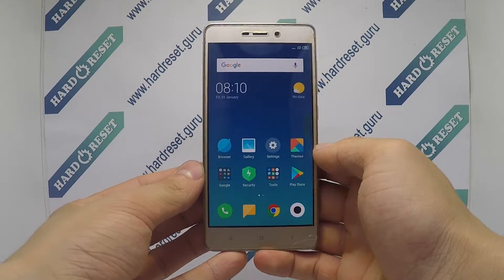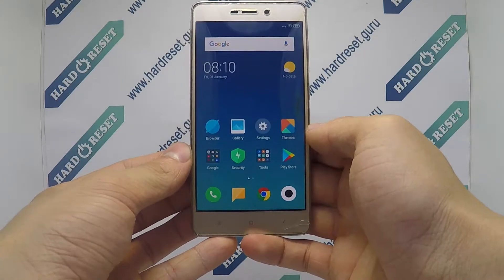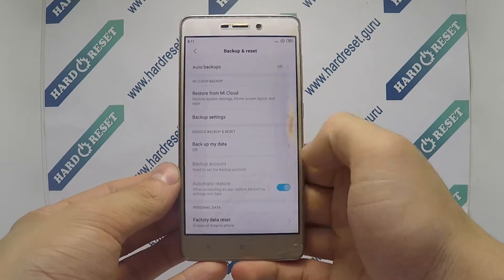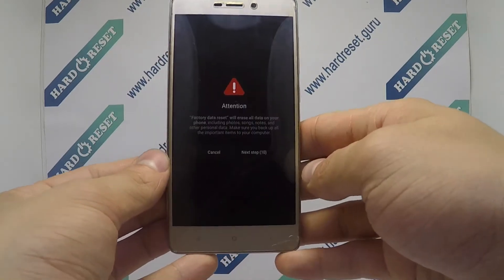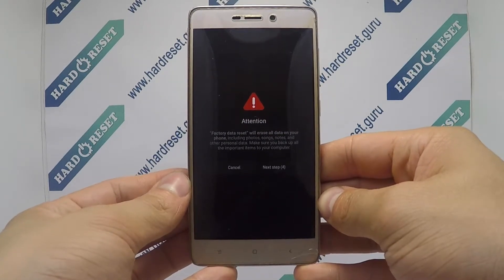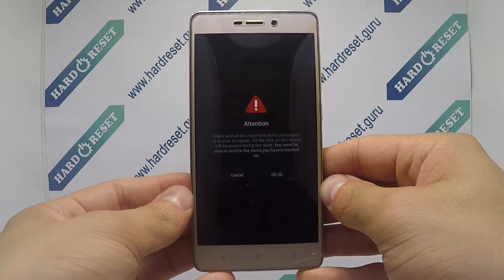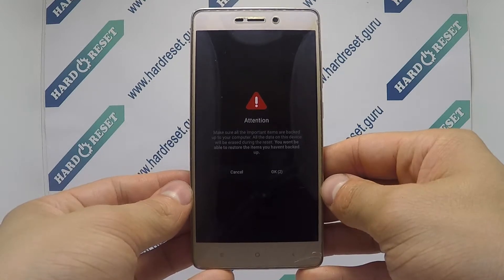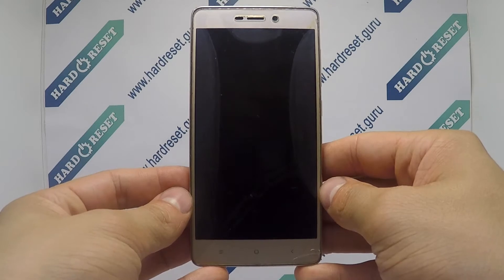How to Factory Reset through menu on Xiaomi Redmi 3s?